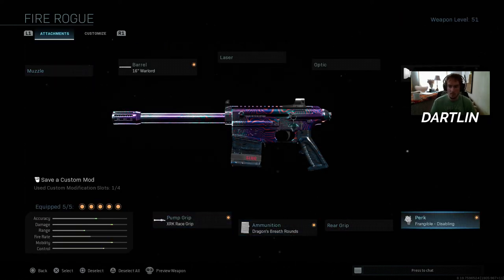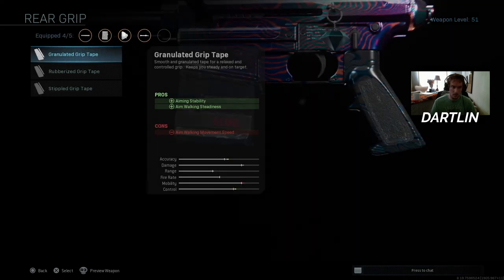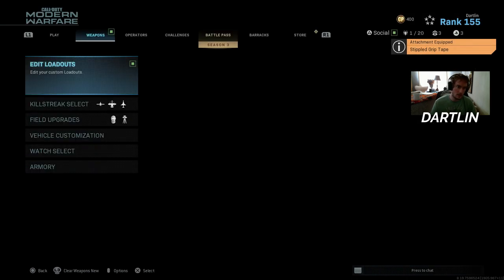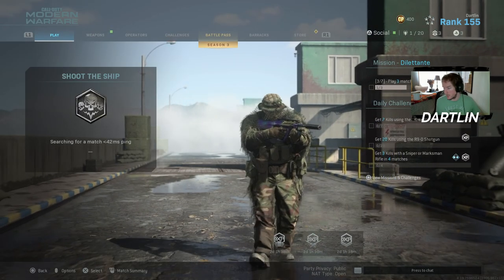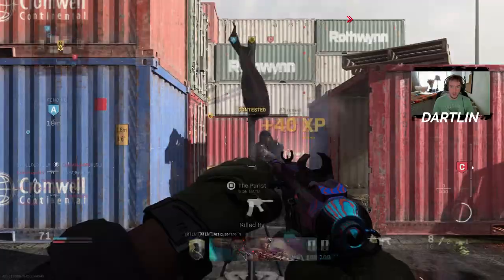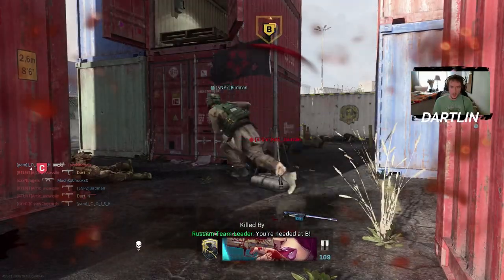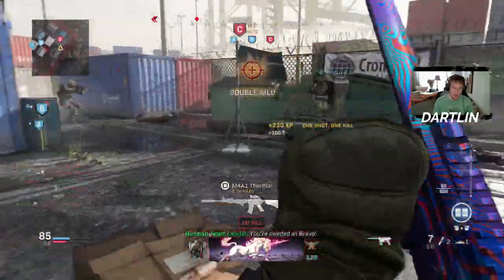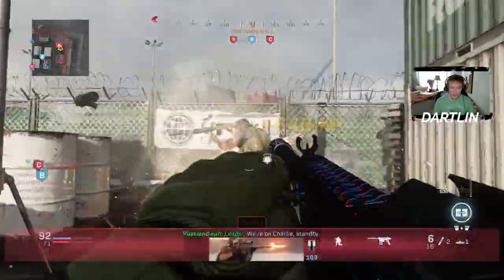VLK Rogue Incendiary Rounds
so they added a new attachment for the vlk rogue...I previously (sort of) enjoyed using this when it first came out while leveling it up and unlocking gold, however, not a big fan of shotguns, this does make it more consistent but I still believe shotguns are mostly camper weapons and lack versatility... I'm glad though because if they could do it all, they would be extremely overpowered and annoying!